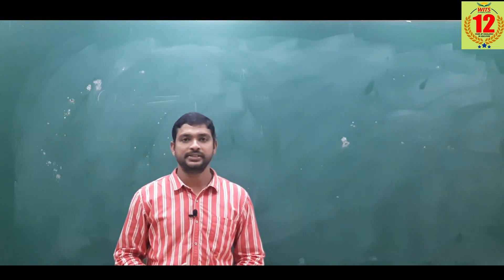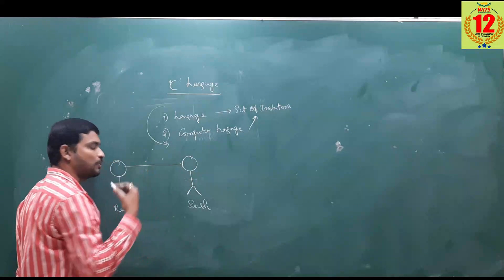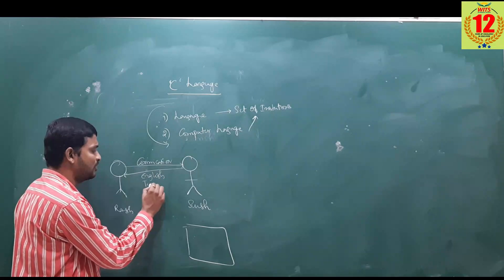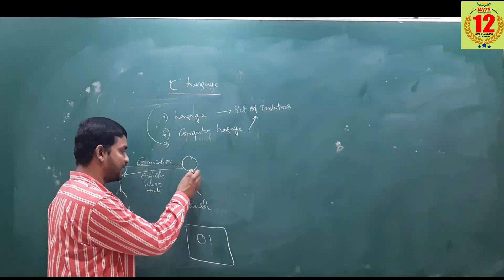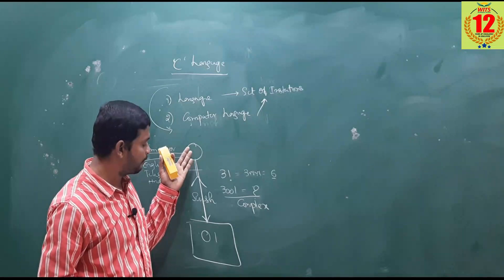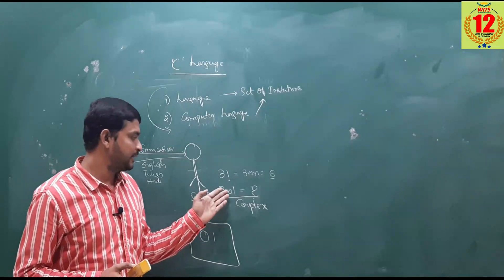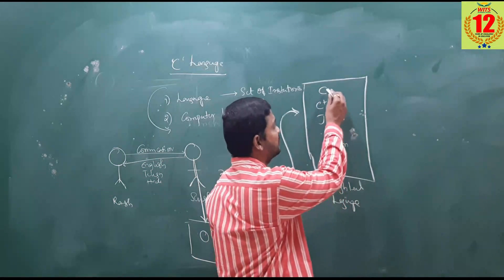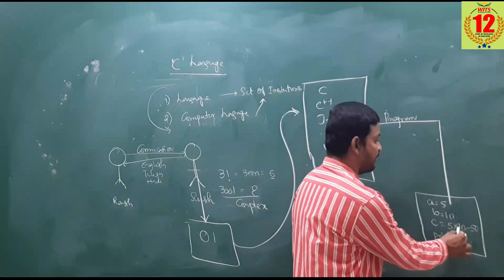INTRODUCTION TO "C" LANGUAGE // WITS-CONNECT